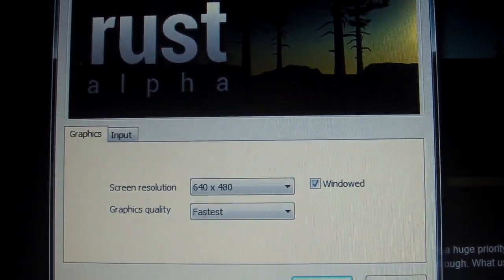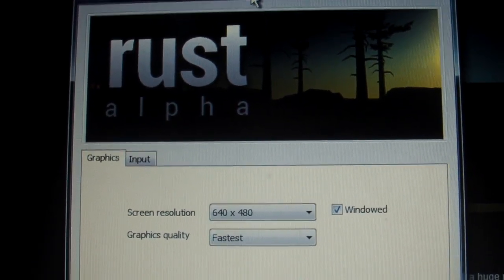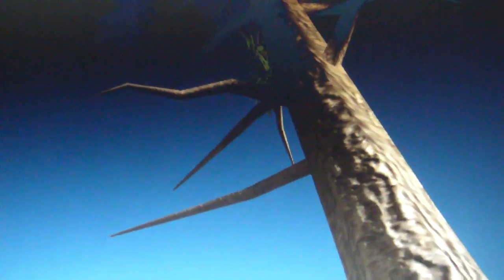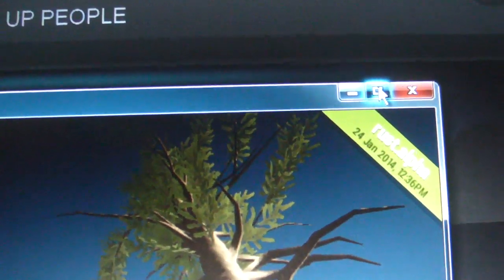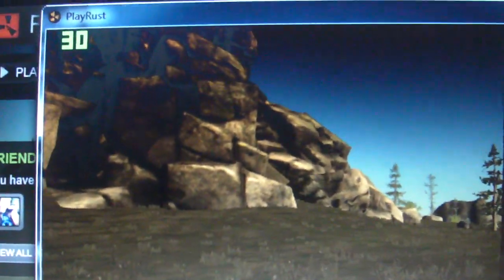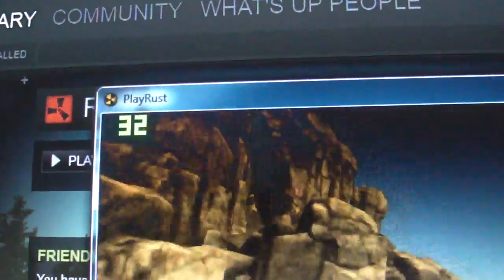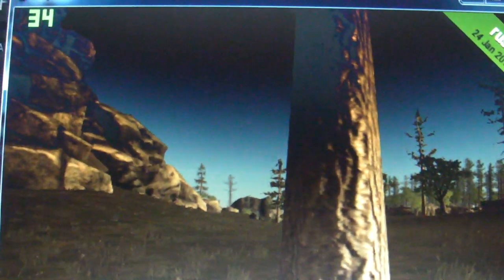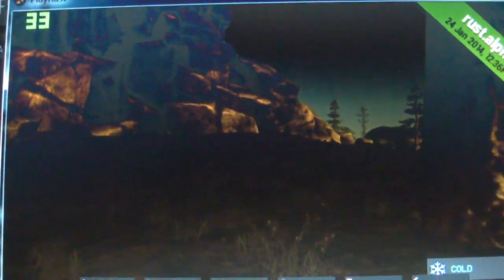Rust Lag FIX 30 or more frames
[Performance] Rust Launch Options

How to Increase FPS in Rust

[HD] How To Reduce Lag In Rust [1Minute/Easy]